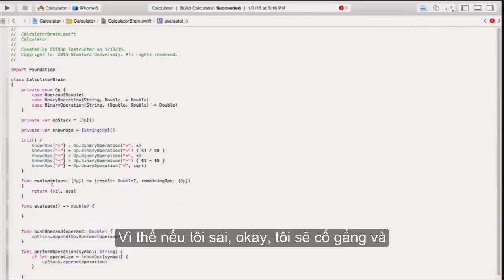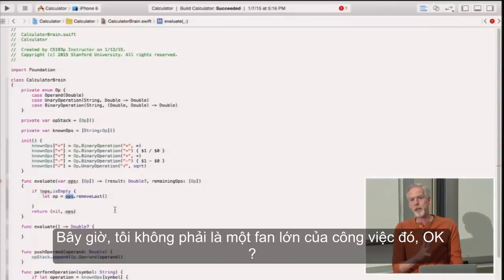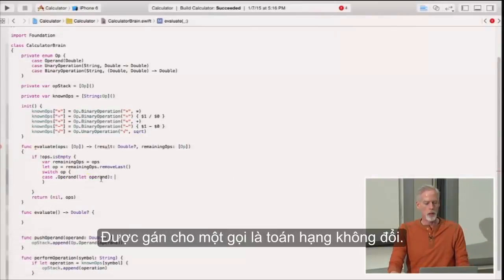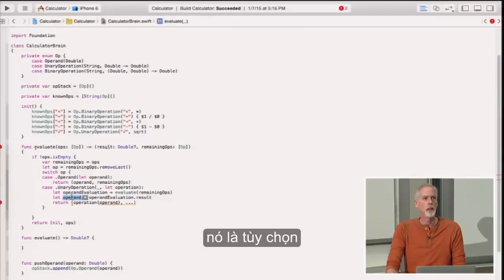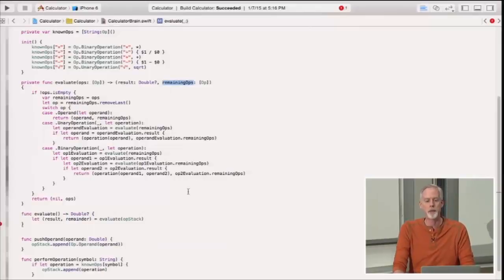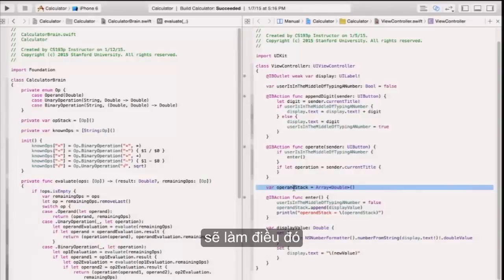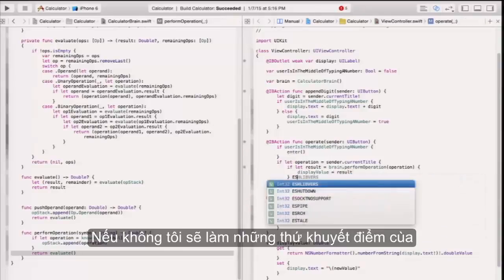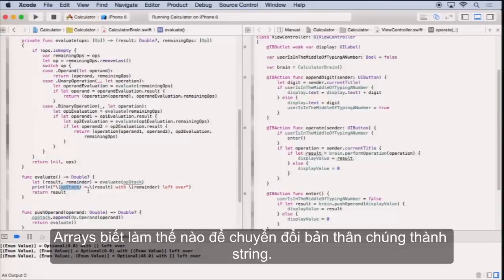sub Viet 36 1h08 video3